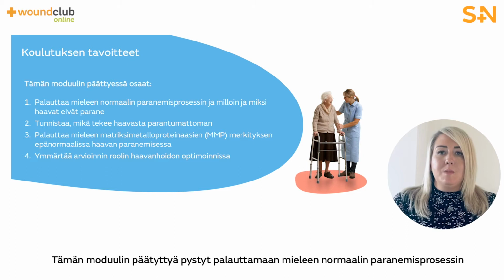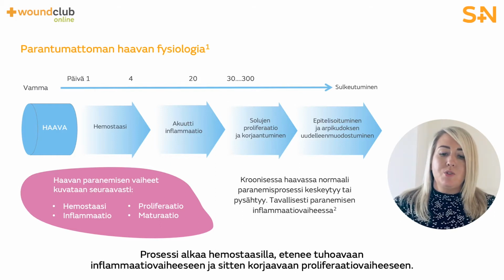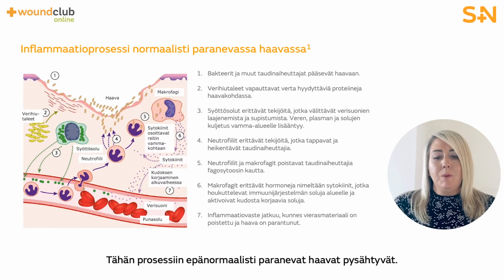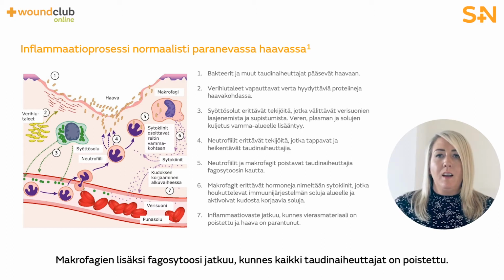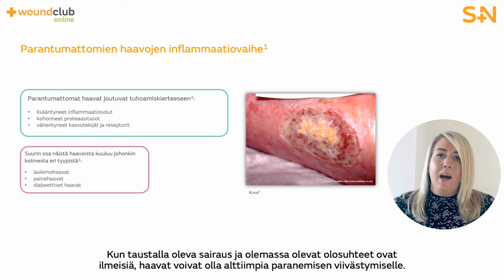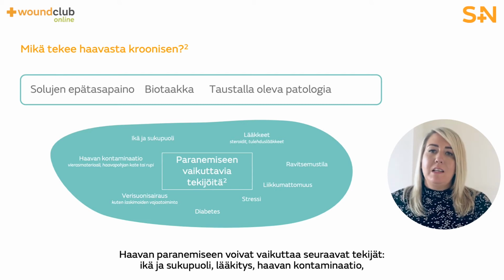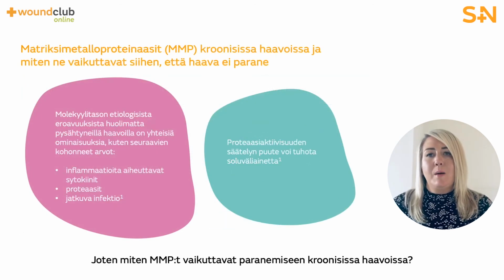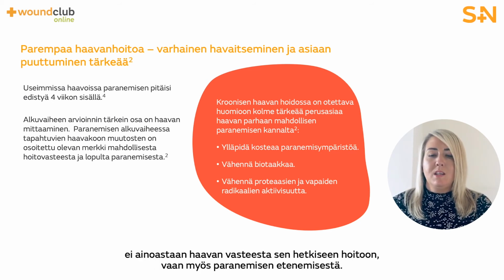Haavan epänormaali paraneminen (Moduuli 3) – 15 minuutin versio | Wound Club Online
Tervetuloa tähän haavan epänormaalia paranemista käsittelevään Smith+Nephew’n koulutusmoduuliin.

Tämä on osa moduulisarjaa, jonka avulla voit lisätä tietämystäsi ja osaamistasi haavanhoitoon liittyen.

Tämän moduulin päättyessä osaat:
- Palauttaa mieleen normaalin paranemisprosessin ja milloin ja miksi haavat eivät parane
- Tunnistaa mikä tekee haavasta parantumattoman
- Palauttaa mieleen matriksimetalloproteinaasien (MMP) merkityksen epänormaalissa haavan paranemisessa
- Ymmärtää arvioinnin roolin haavanhoidon optimoinnissa